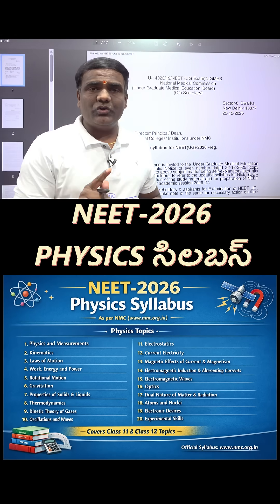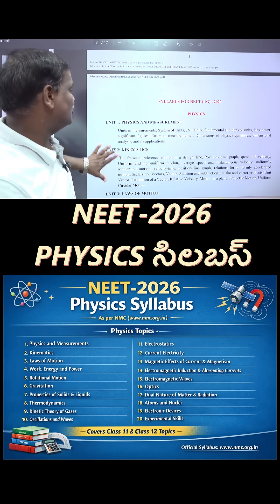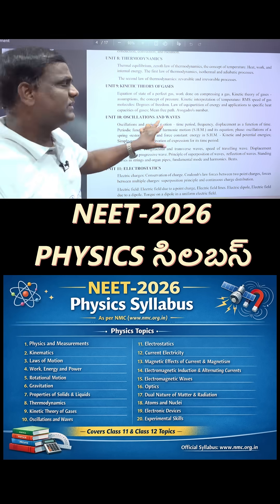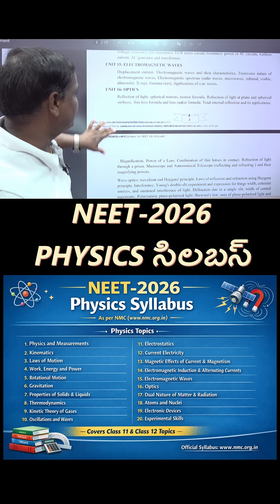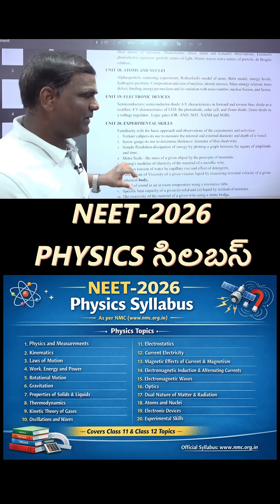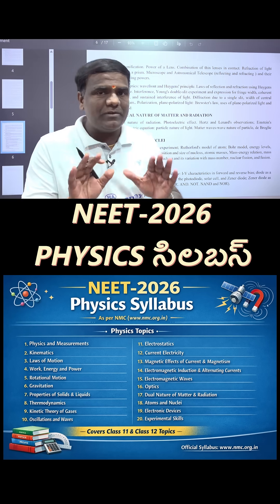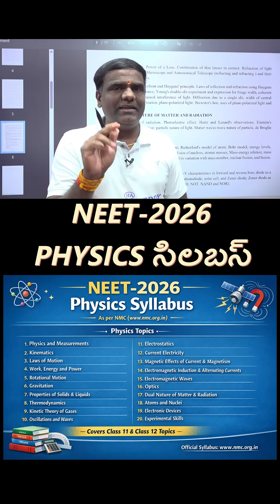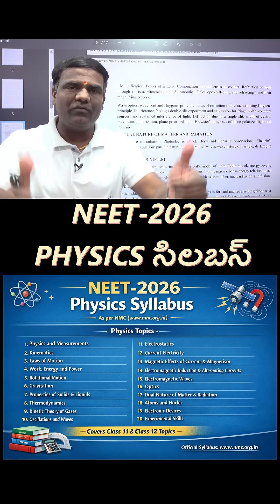NEET - 2026 updated Syllabus విడుదల చేశారు | NEET EXAM 2026